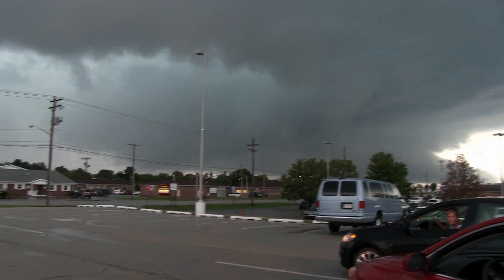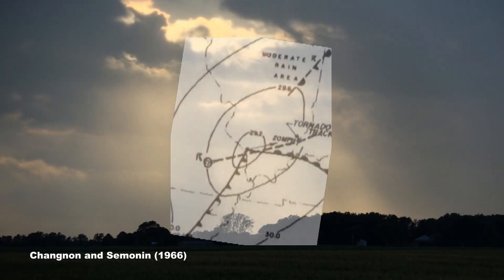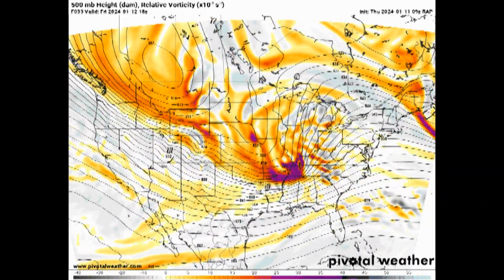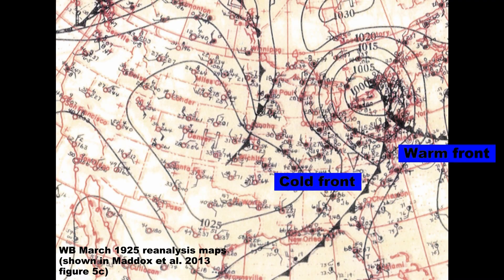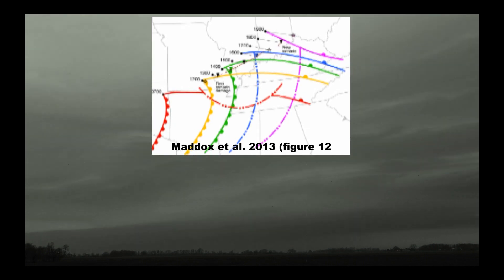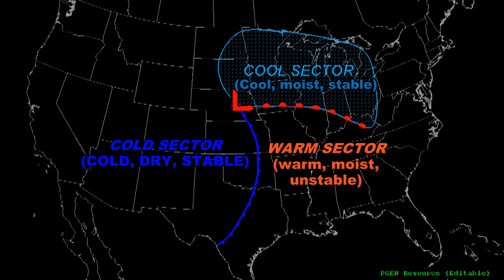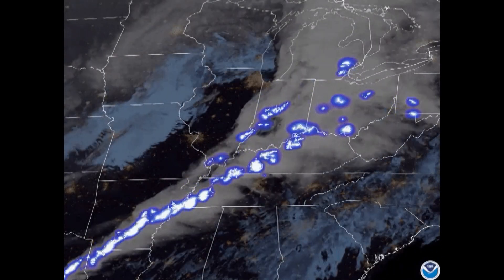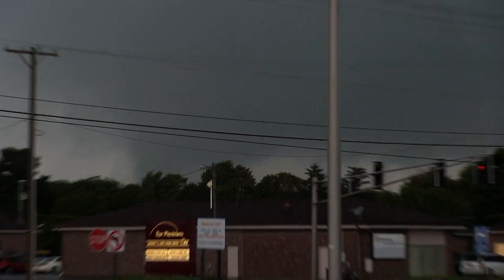What Caused the Tri-State Tornado? - 100 Years After America's Deadliest Tornado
On March 18, 1925, a historic F5 tornado would carve a path of devastation over 200 miles long from Missouri into Indiana, becoming the longest-tracked tornado ever recorded and killing nearly 700 people. Although extensive discussion has focused on historical accounts of this catastrophe, comparatively little research went into analyzing its environment. But in 2013, a number of researchers published a paper which may hold the key to understanding this monumental storm. So in this video, as we near the 100-year anniversary of this event, we're going to dive into this paper and break it all down. And in doing so, we'll attempt to answer the question: What caused the Tri-State Tornado?

CREDITS

Changnon and Semonin (1966): Changnon, S.A., and R.G. Semonin, 1966: A great tornado disaster. Weatherwise, 19, 56-65

GIFS:
NOAA
NOAA GOES-16
NWS Paducah
NWS Chicago
NOAA CIRA Satellite Library
NWS
Pivotal Weather

Photos:
NOAA Digital Library
Muncie Morning Star
Jackson County, IL Historical Society
NOAA Photo Library
NOAA Central Library Data Imaging Project
NOAA Climate Prediction Center
NWS Heritage - Virtual Lab
AMS Journals - Monthly Weather Review
EJSSM Facebook Banner
Royal Meteorological Society - Wiley Online Library
Google Maps
NOAA NCEI Climate at a Glance
Getty Images
Pivotal Weather
NWS
NWS Paducah
USTornadoes Case Archive
Stormstalker.wordpress.com
Indiana State Library Archives
The Evansville Press

All footage and graphics without credit by Ethan B

This video is made in memory of the tragic events from that historic storm one century ago. Thank you to all the researchers who have contributed to our understanding of this event, so that such a massive death toll may never be seen again.

And I'm very grateful to have you watching this today! I really hope you found it interesting; I've been working on this for over a month, and had been working on the idea of it since January.